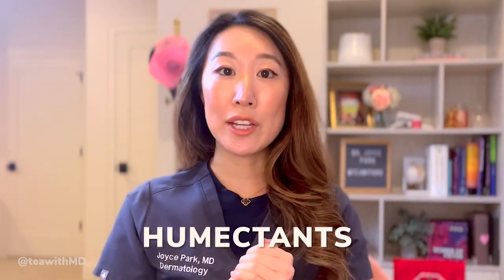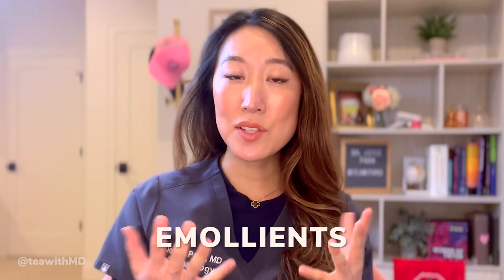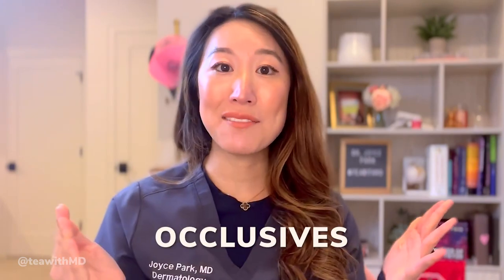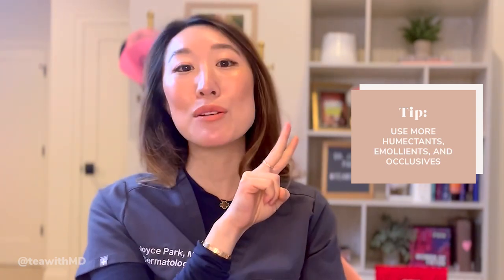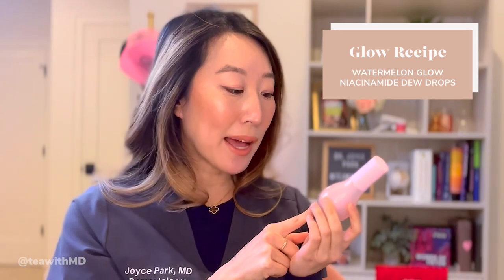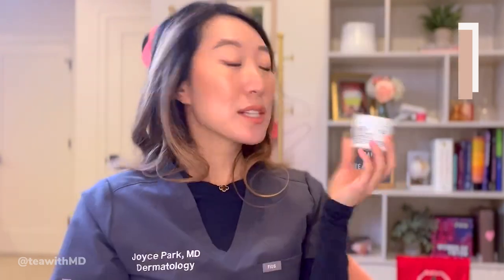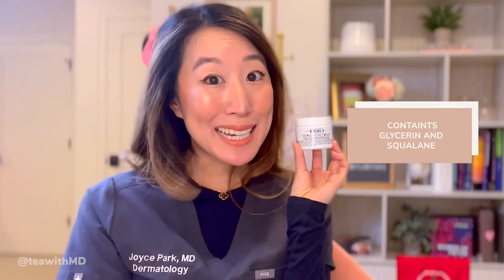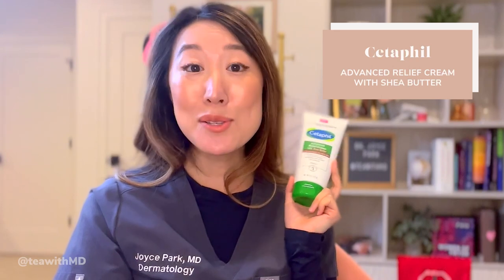WINTER SKINCARE PRODUCT FAVORITES | DR. JOYCE DERMATOLOGIST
Board-certified dermatologist Dr. Joyce Park explains the importance of adjusting your skincare routine as the seasons change, the ingredients to look out for, and some product recommendations that could benefit anyone's skin during the cold winter months. Don't forget to check out PART 2 of this winter skincare series, teaching you HOW to ORDER and LAYER your skincare products during cold weather

00:00 Intro
00:23 Dry Skin & Ingredients to Look For
04:48 Tips for Dry Skin in the Winter
05:40 Cleansers
06:52 Hydrating Serums
08:45 Sunscreen
10:19 Moisturizers
14:47 Body Moisturizer